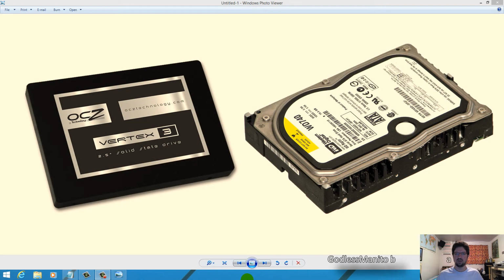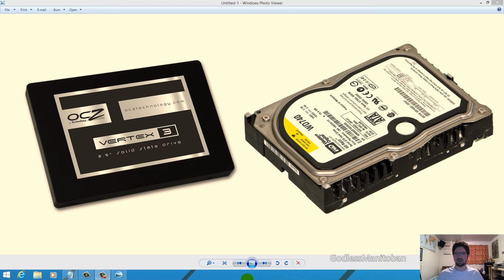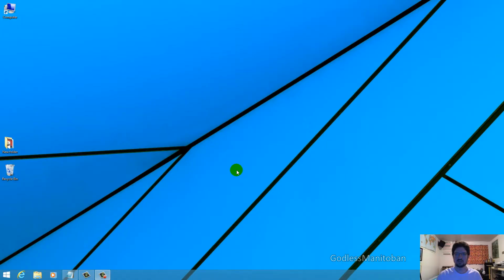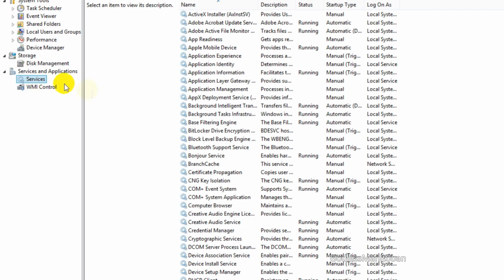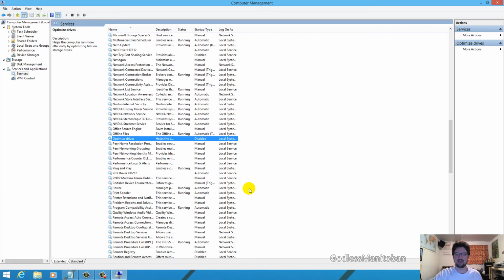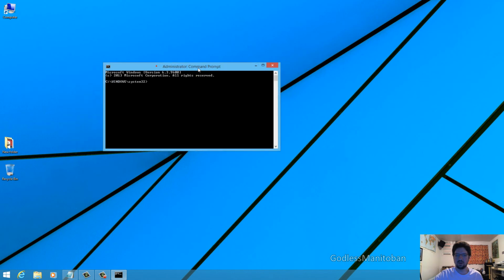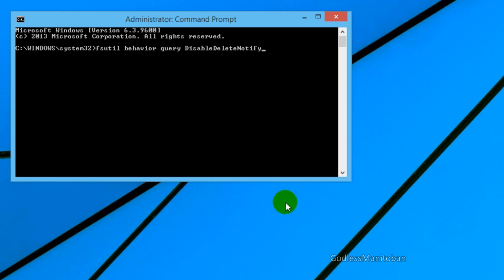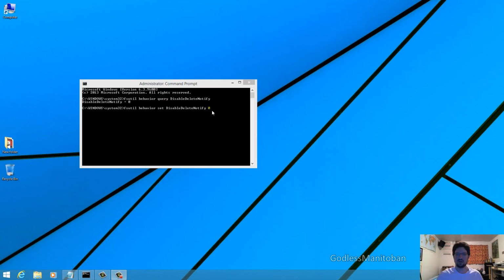Tips to Extend Solid State Drive Life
Windows should automatically detect an SSD and not defragment it. But it doesn't hurt to disable it yourself just to be sure.

Open Computer Management Console;
Open a Run window
Type compmgmt.msc
Click OK
Click on Services and Applications
Click on Services
Locate Optimize Drives and right click it
Click Properties and change Startup type to Disabled

Check if TRIM is enabled;
Open a Command Prompt window (On Windows 7 type CMD into search on the Start Menu and right click CMD and click Run as administrator)
Type or copy/paste fsutil behavior query DisableDeleteNotify
Hit Enter

0 = On
1 = Off

Enable TRIM;
Type or copy/paste fsutil behavior set DisableDeleteNotify 0
Hit Enter

Restart your computer after disabling Disk Defragmenter or enabling Windows TRIM.